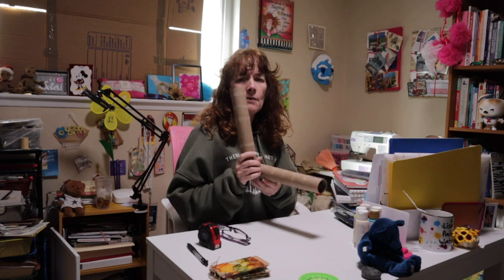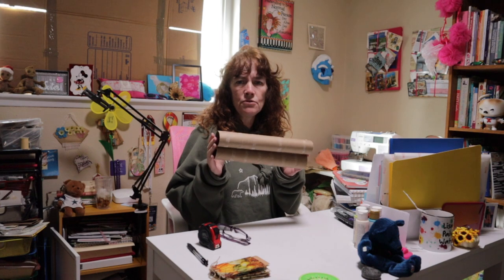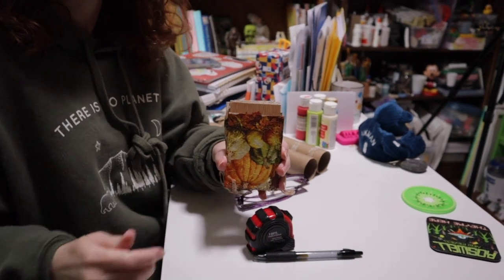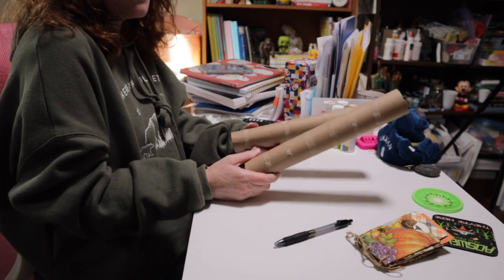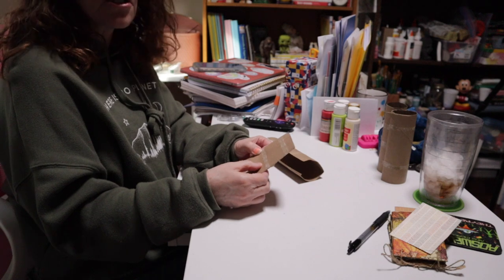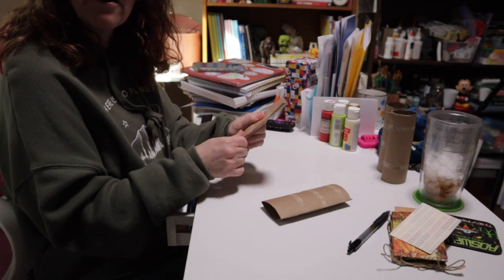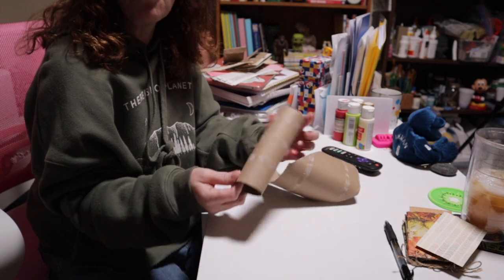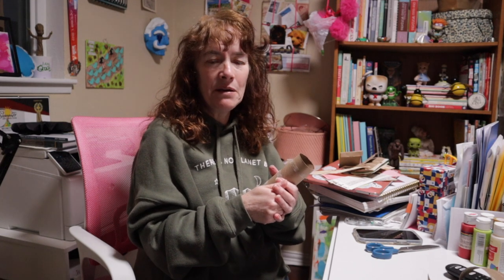NEW IDEAS FOR PAPER TOWEL ROLLS IN YOUR JOURNALS; NOT THE SAME OLD THING!!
In new ideas for paper towel rolls in your journals; not the same old thing I give you ideas and options to creating cool size journals, inserts and ephemera for your planners and journals.

I always need a piece of paper to jot down a note or leave a note and new ideas for paper towel rolls in your journals; not the same old thing shares some of my personal tips and tricks!

NEW IDEAS FOR PAPER TOWEL ROLLS IN YOUR JOURNALS; NOT THE SAME OLD THING!! new ideas, paper towel rolls, journals, not the same old thing
what to make with paper towel rolls
crafts with paper towel rolls
what to do with paper towel rolls
things to make with paper towel rolls
what to make with a tissue roll
toilet paper roll junk journal
junk journal idea for beginners
junk journal ideas youtube
new junk journal ideas
paper towel
diy projects
paper crafts
paper crafts easy
do it yourself world
create
trash to treasure projects

Creativity & Inspiration